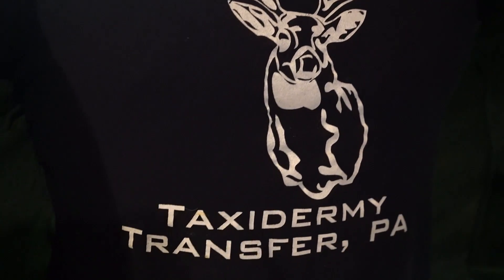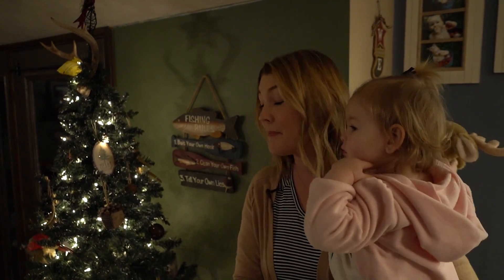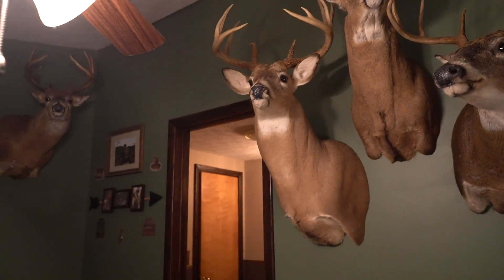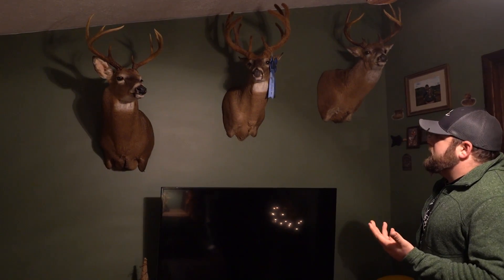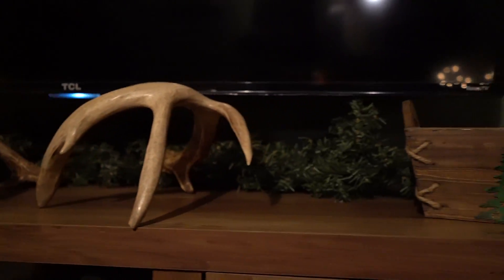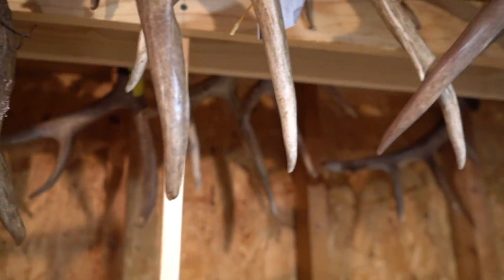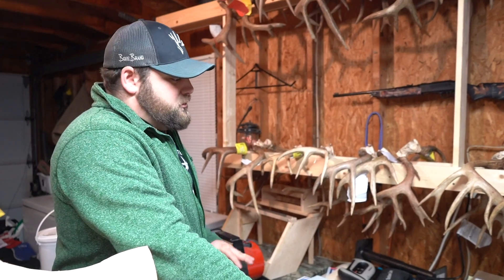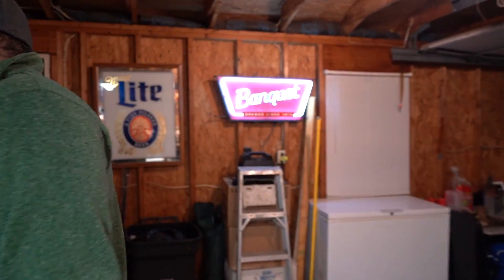Whitetail Cribs: Rare Velvet Buck and PA Taxidermy Studio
In this episode of Whitetail Cribs, we're headed to Western Pennsylvania to tour the Yuran household.

Get ready to see an ultra rare giant velvet buck, a taxidermy studio with PA bucks, and listen to some great whitetail stories.